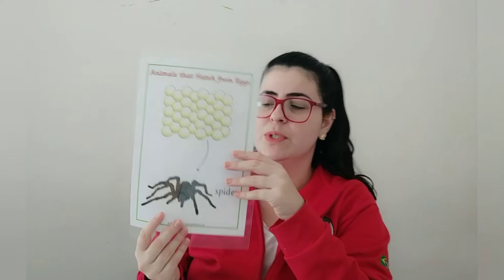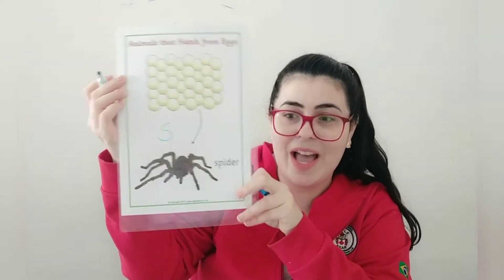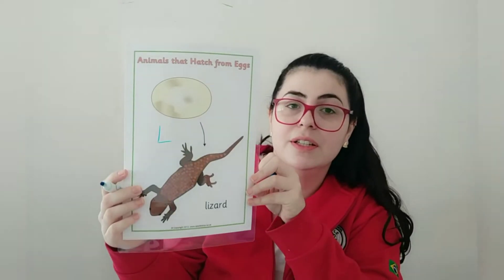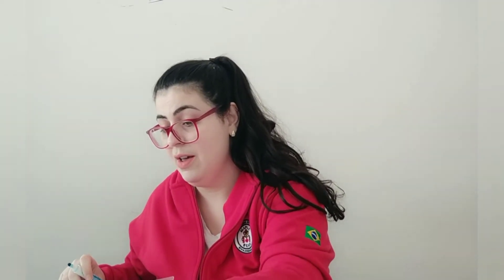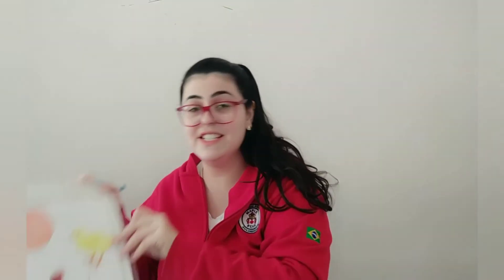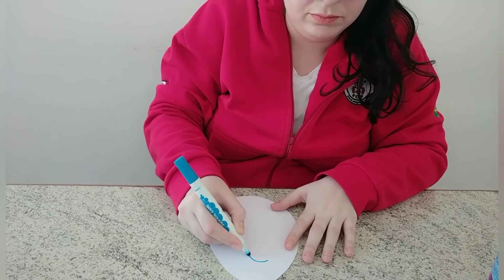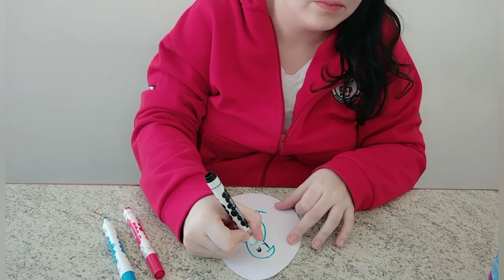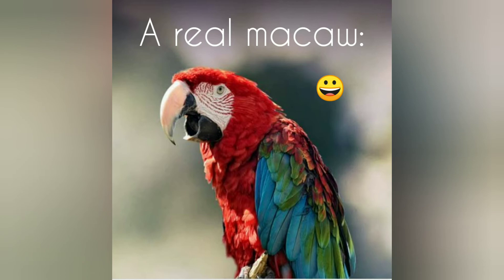August 10th - Video 1 - Egg Layers Alphabet